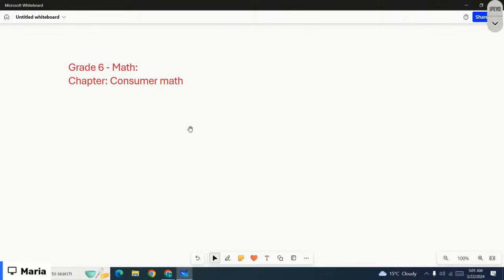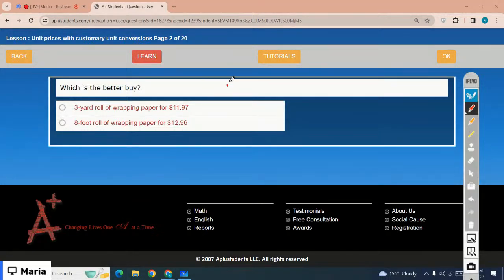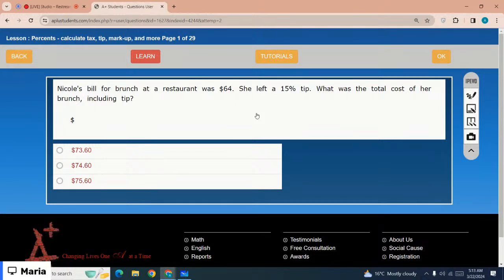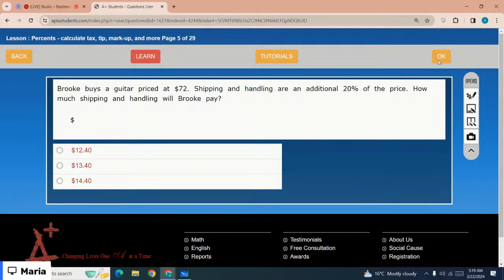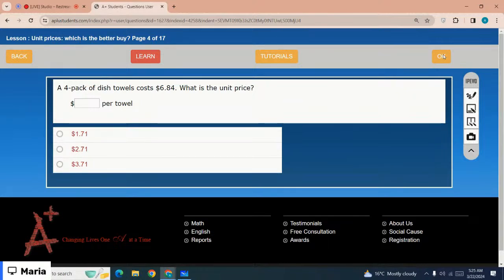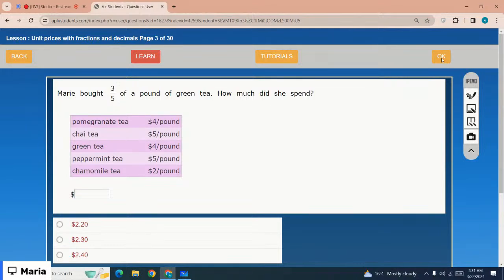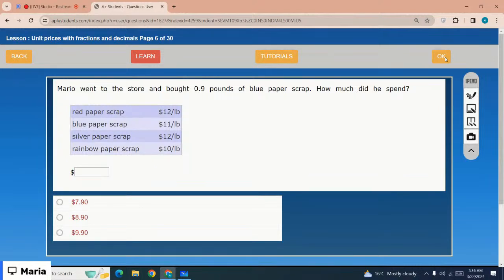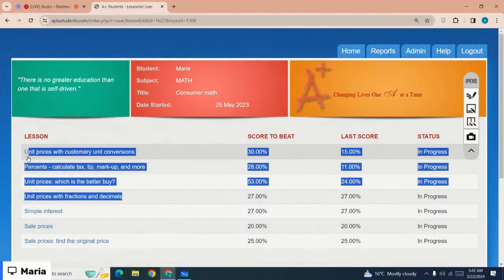Grade 6 - Math: Consumer Math